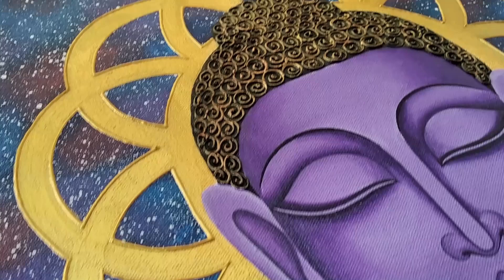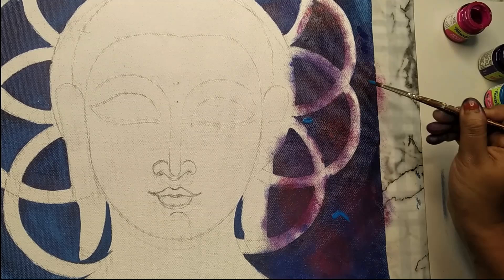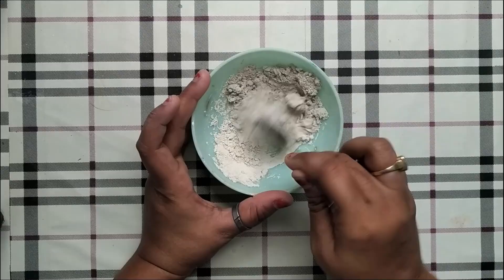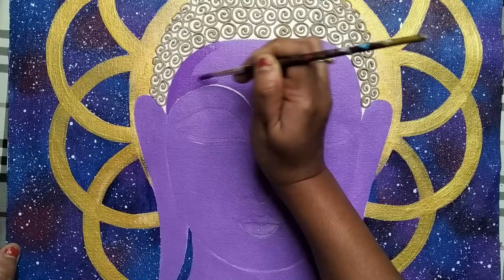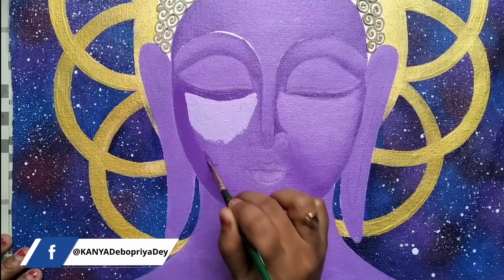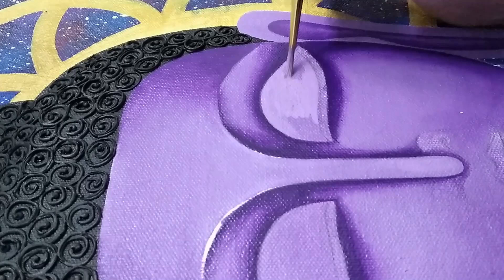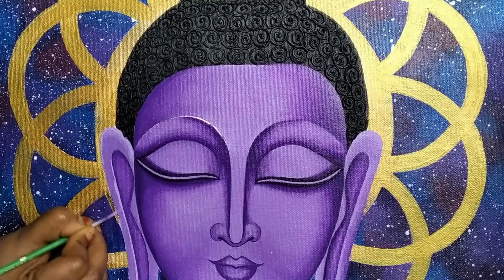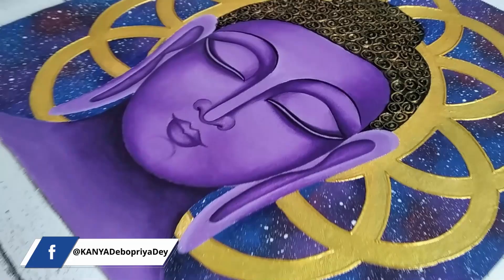Buddha Painting | Galaxy Buddha Painting | Buddha painting tutorial for beginners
Hello Everyone,

Material list and link:
Canvas Board and roll

Few Acrylic paint you should have :
Black

* ALL RIGHTS ARE RESERVED. ANY COPYING AND / OR RECREATING OF THE CONTENT FOR COMMERCIAL USE SHOULD BE SUBJECT TO PROSECUTION.